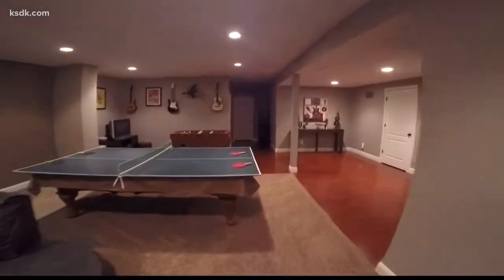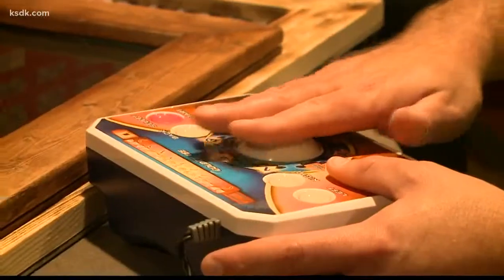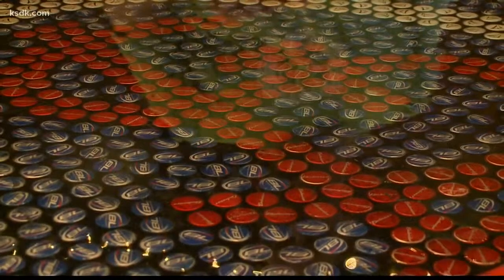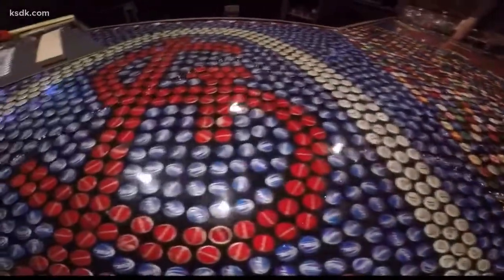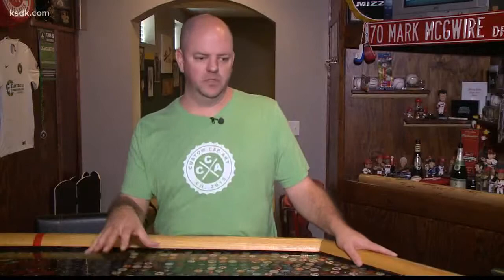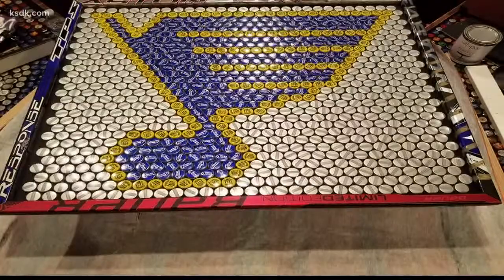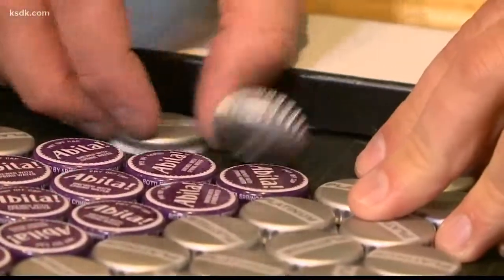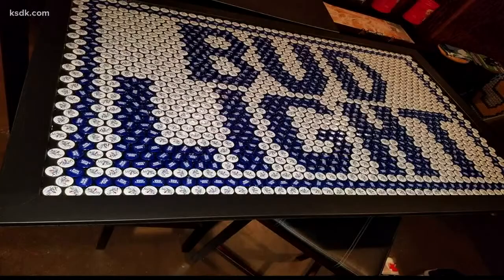A man cave with thousands of bottle caps and that's not the the most surprising part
We recently asked Show Me St. Louis viewers if they knew of any cool man caves. Check this out.